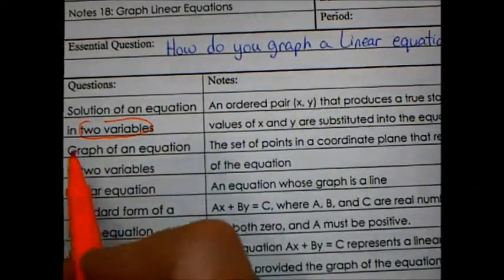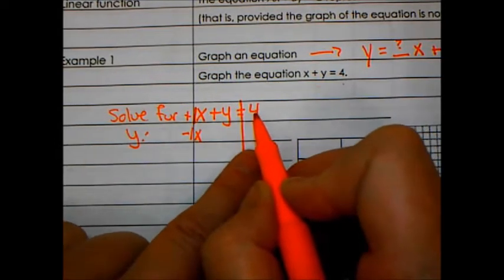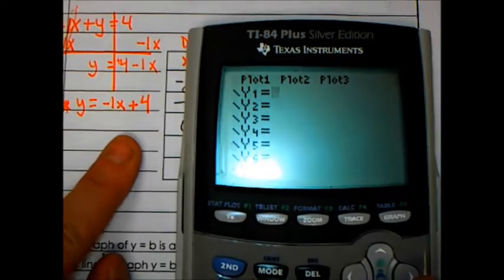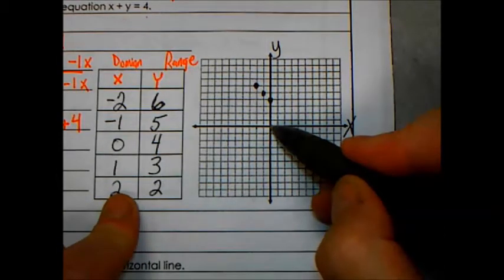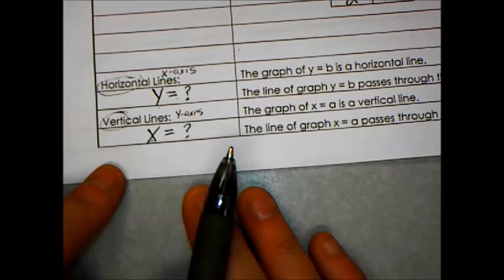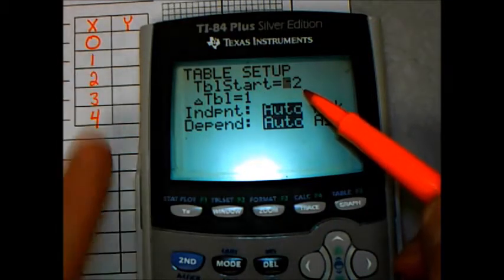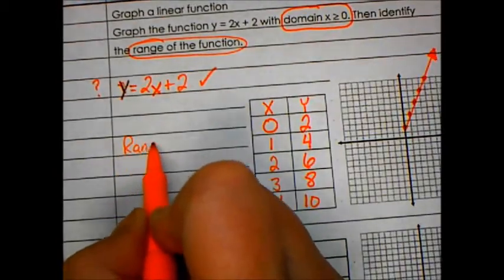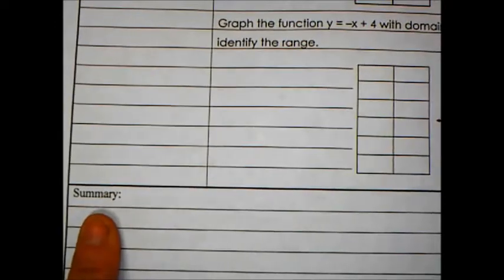Algebra 1 Notes 18 Graph Linear Equations